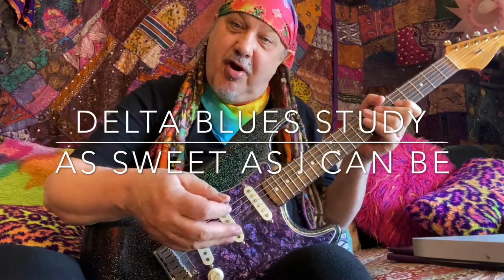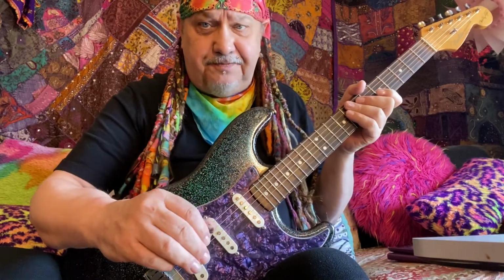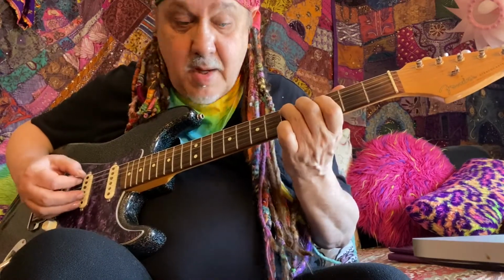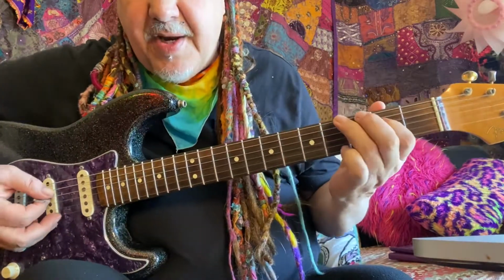Delta Blues Study Part 3 *As Sweet As I Can Be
A bass line - melody study. Groovy Fun.